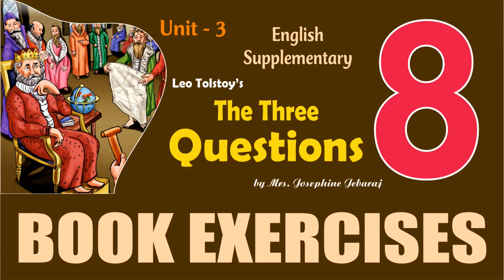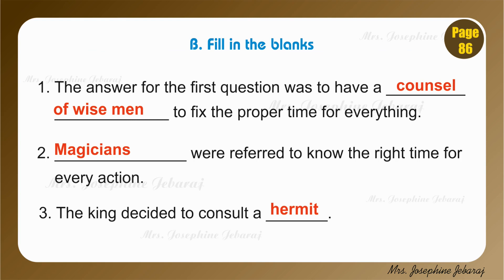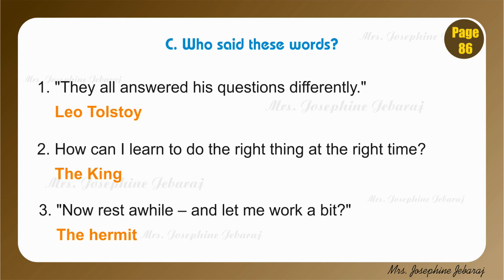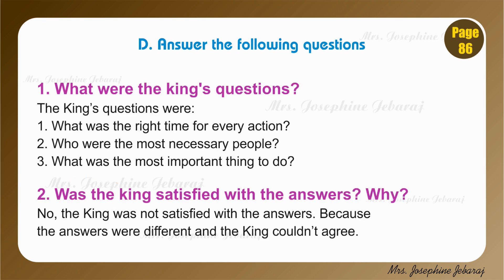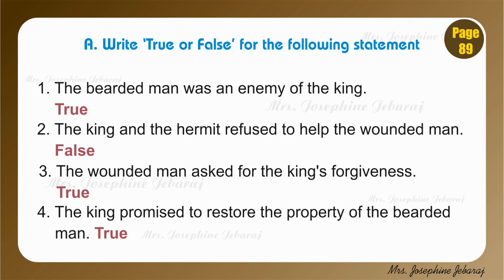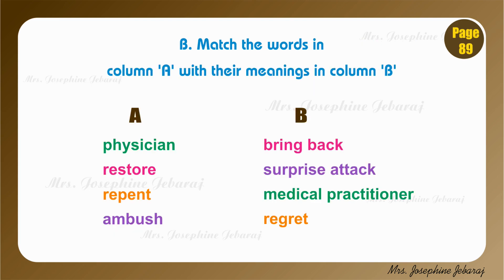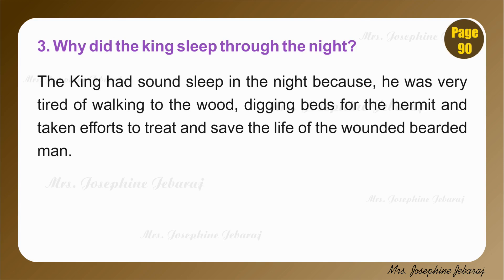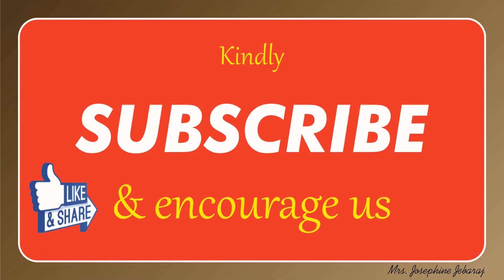EG08 (Unit 3) Supplementary - The Three Questions by Mrs. Josephine Jebaraj | BOOK EXERCISES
In this video, you will learn the answers for the BOOK EXERCISES for the supplementary lesson about a King who was searching for the best answers to which he meant the important questions in life. All the learned men in the Kingdom failing to answer his questions, the King decided to meet the Hermit ... see the video for the detailed story in the following link